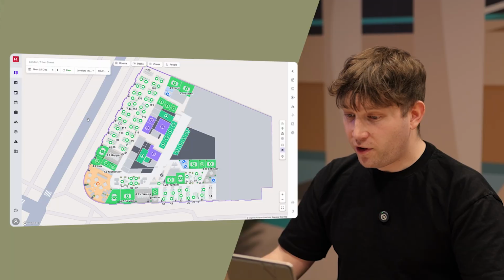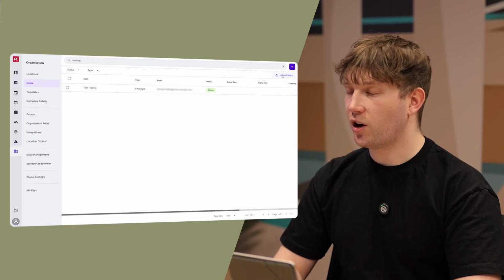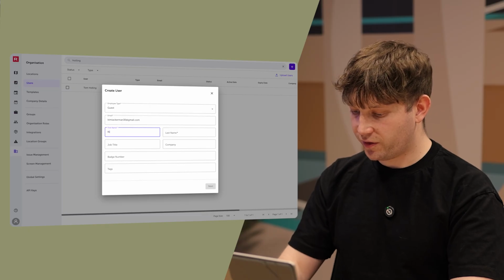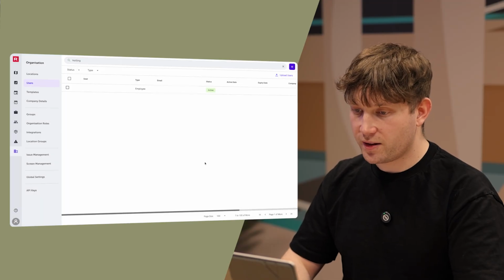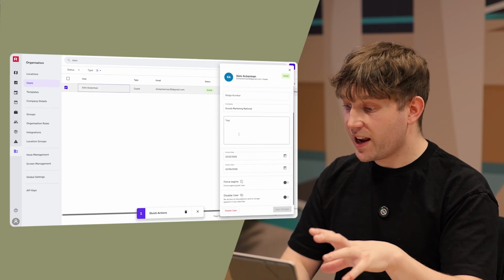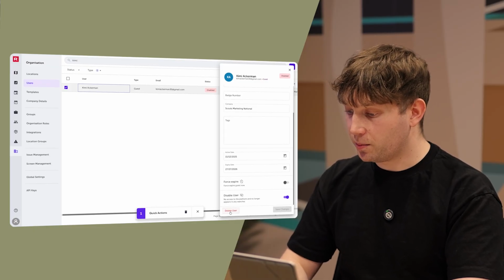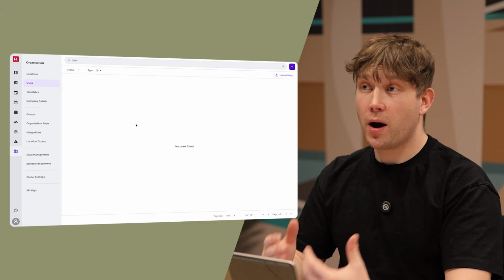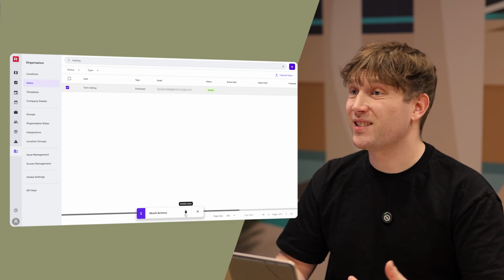How to Manage Temporary and Permanent Employees in RICOH Spaces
Create, manage, disable, and delete both guests (temporary users) and Employees (permanent users) in RICOH Spaces, ensuring access is granted to only those who need it.

0:00 - Intro
0:23 - Accessing Settings
0:34 - Users Area
0:54 - Creating a Guest
2:28 - Managing a Guest
3:49 - Guest Sign in Options
4:13 - Create and Manage an Employee
4:43 - Bulk Actions
4:50 - Outro